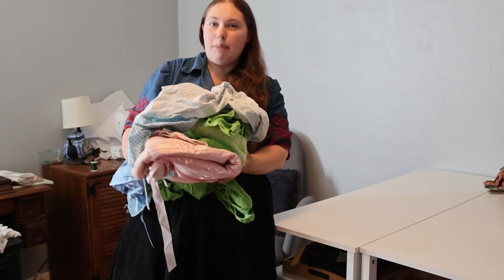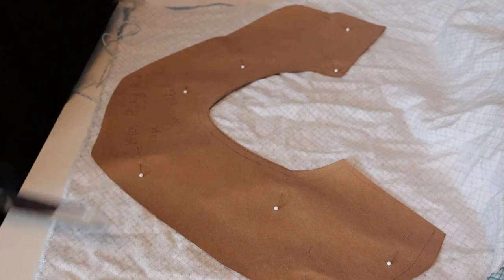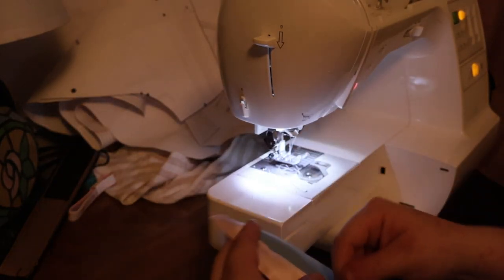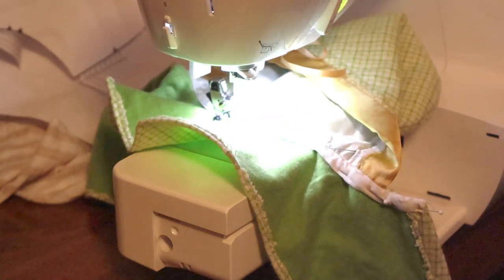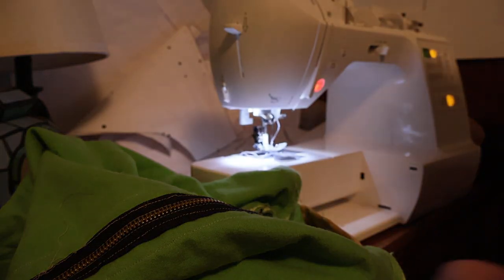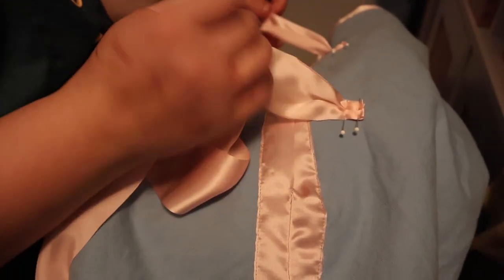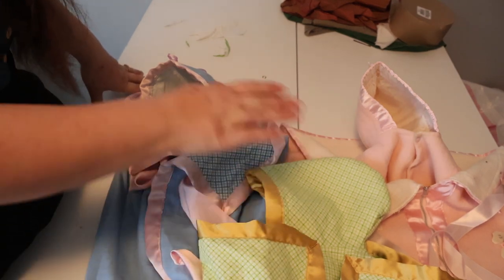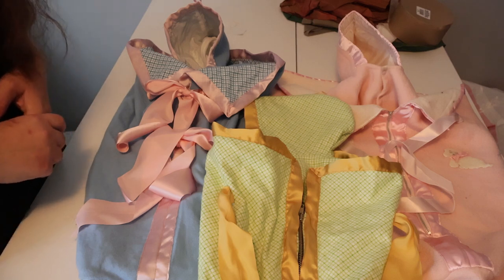1930s-40s Infant Bags and Hoods || Dressing the 20th Century Baby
Also called buntings-reminds me of the nursery rhyme about Baby Bunting.